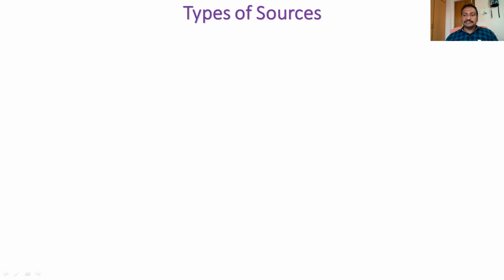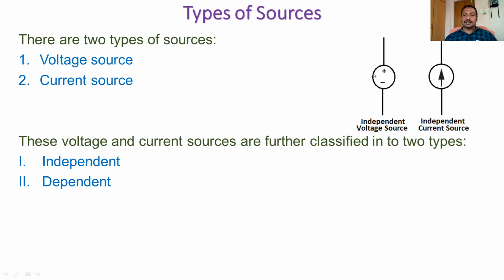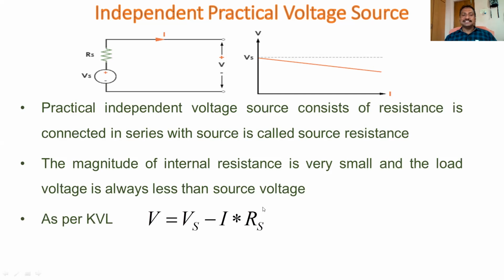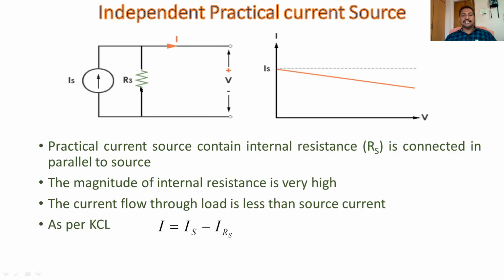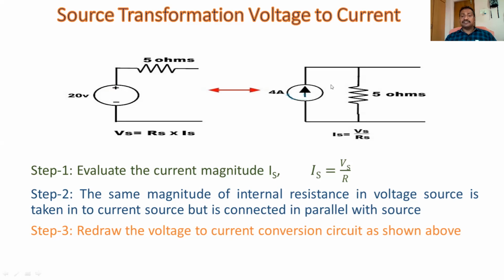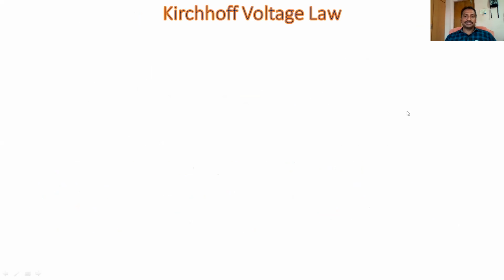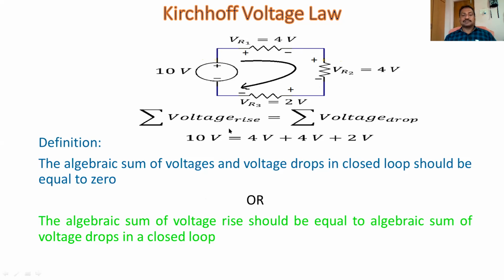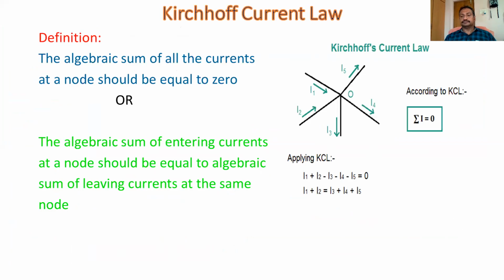Electrical circuits by(BEC) by Dr Madhusudana Reddy Velamuri